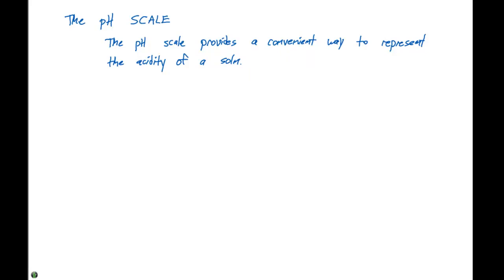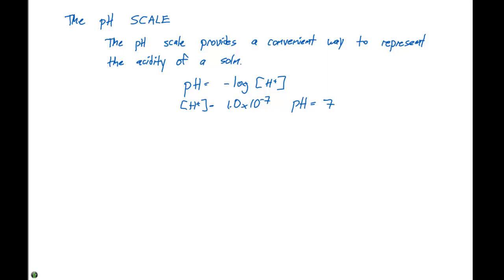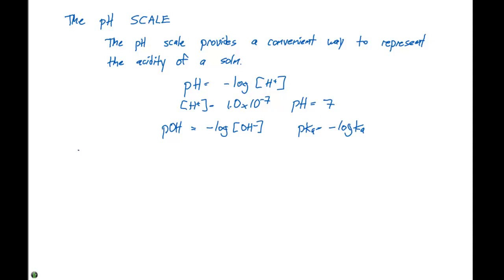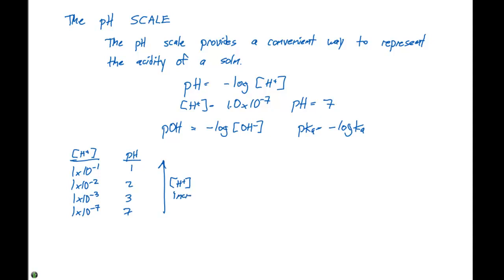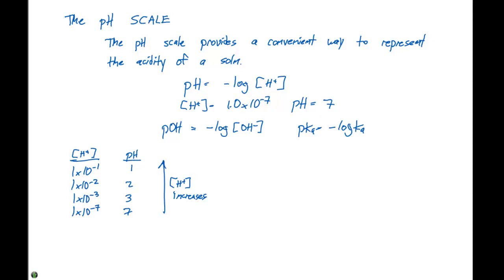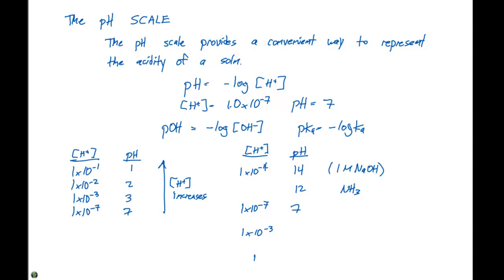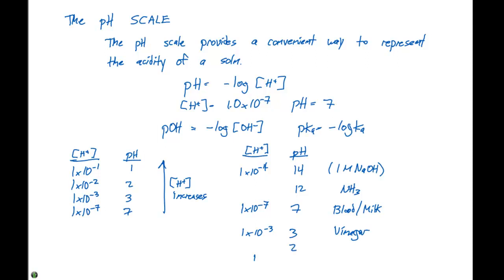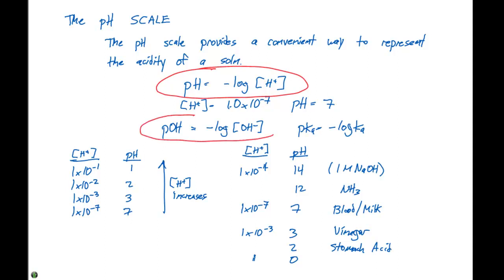16.4 The pH Scale 4;41